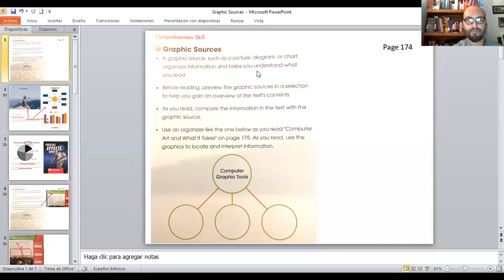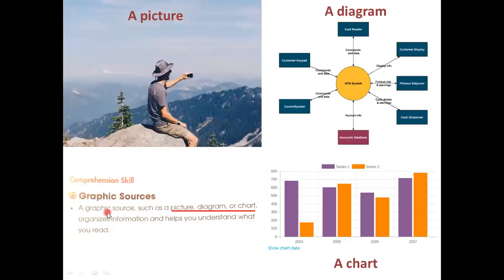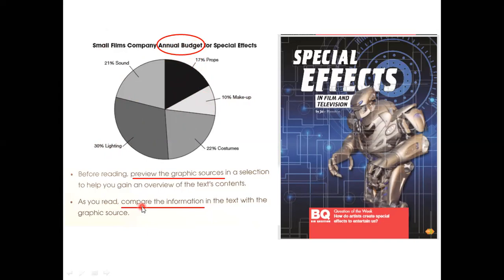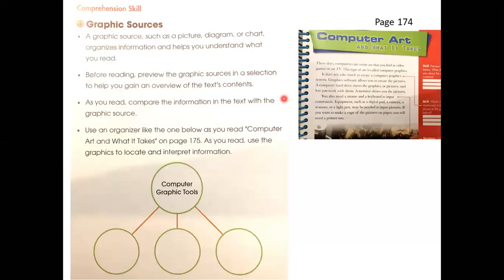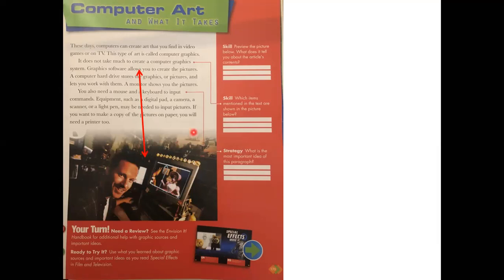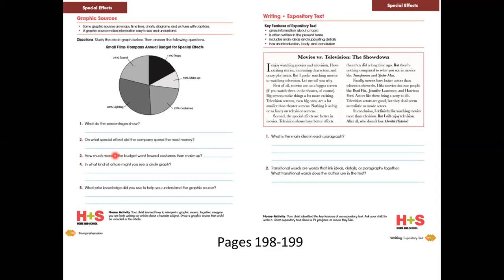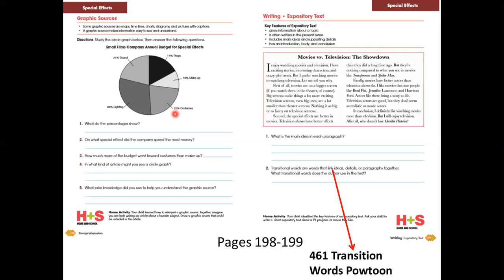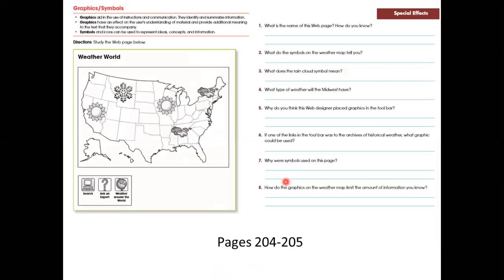Graphic Sources/ Week 5